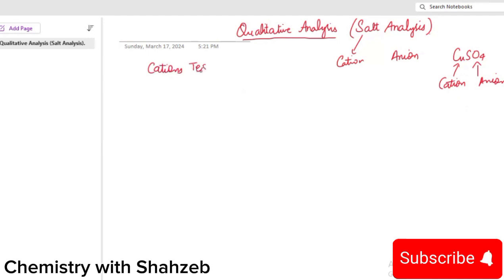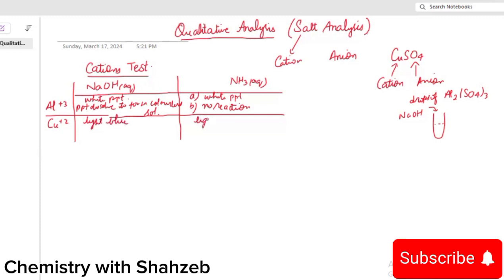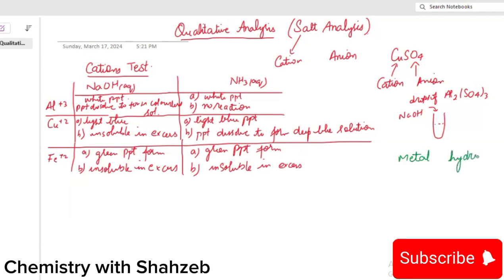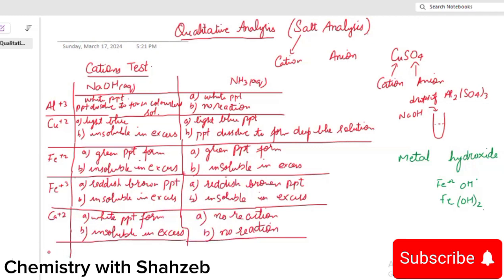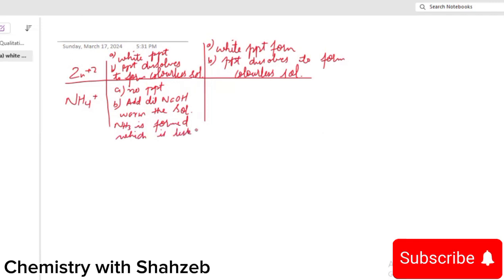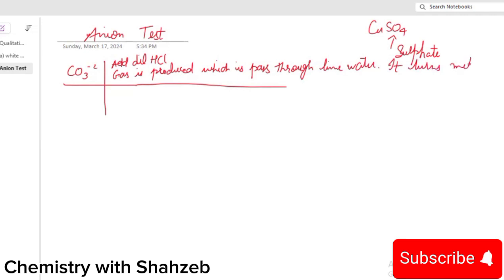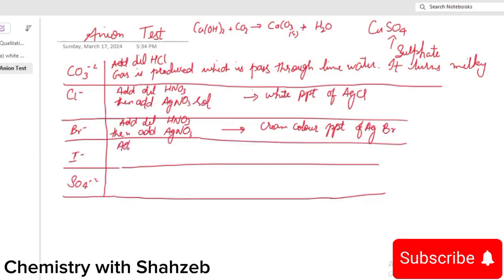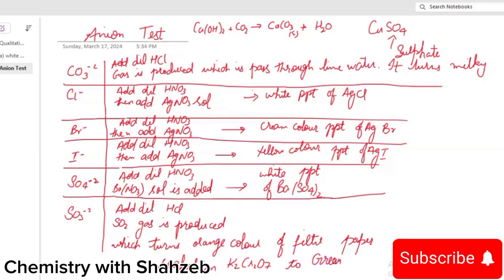Salts cation and Anion Test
This video offers concise and informative videos focused on testing and identifying cations and anions in various salts. With a clear and organized approach, this video provides step-by-step demonstrations of different chemical tests, helping viewers understand the properties and reactions of different ions. Whether you're a student studying chemistry or simply curious about the world of salts, this channel offers valuable insights and practical knowledge in a short and engaging format.